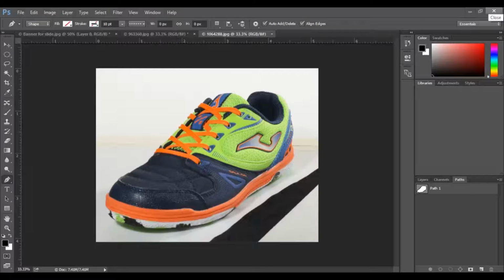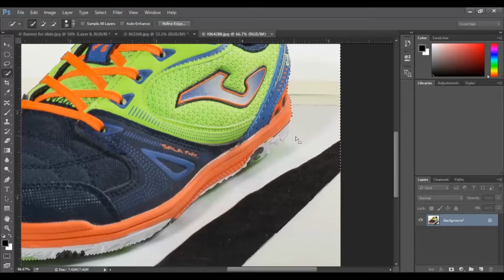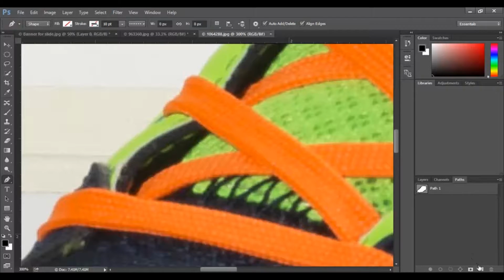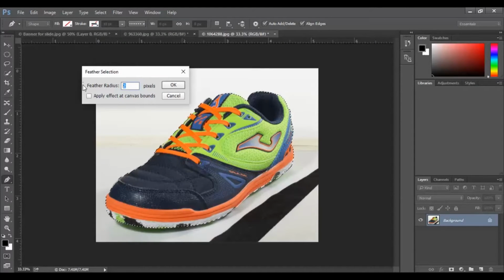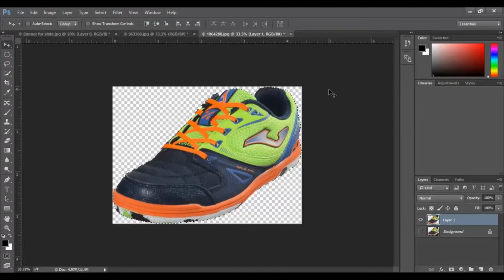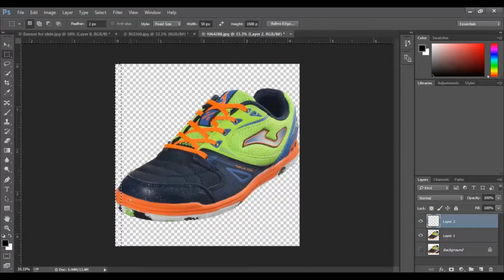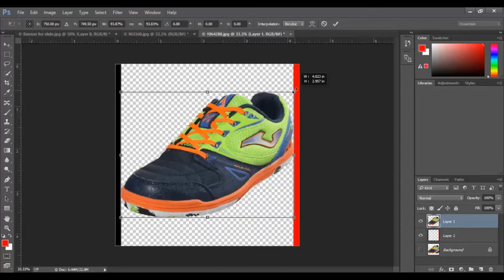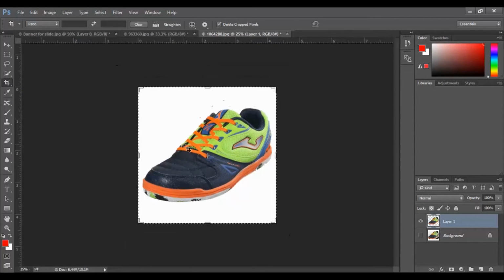Photoshop Tutorial Basic: Image Cut out and Cropping in Photoshop CC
After a product photo shoot, sometimes it is necessary to remove the background of a product. Generally, such photo shoot is carried on the dark, white or grey background. Moreover, some lighting supporting equipment are used which are also removed from the image during editing. For completing such work in Adobe Photoshop, the best technique is pen tool based clipping path.

In this tutorial, I am gonna show you the process of Cutout and Cropping with explanation.